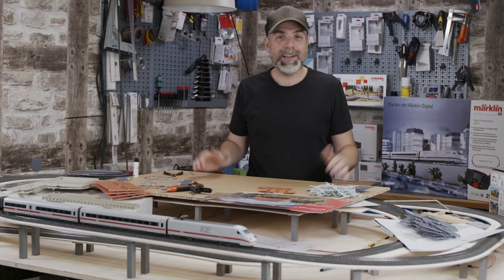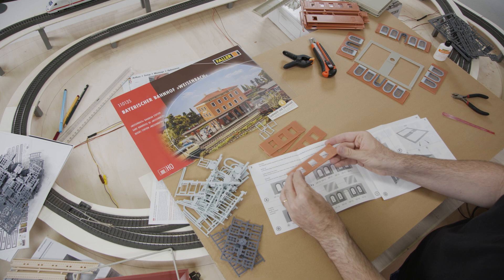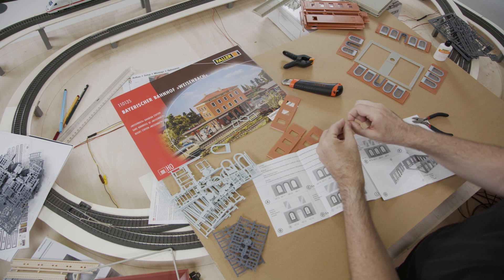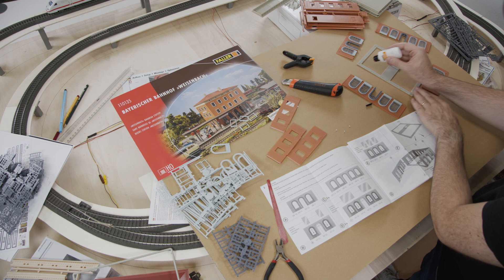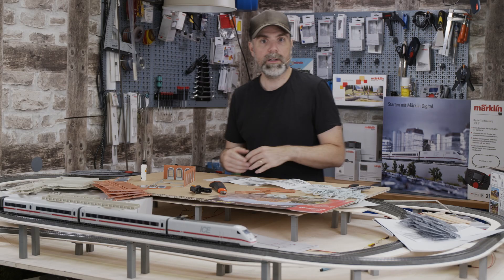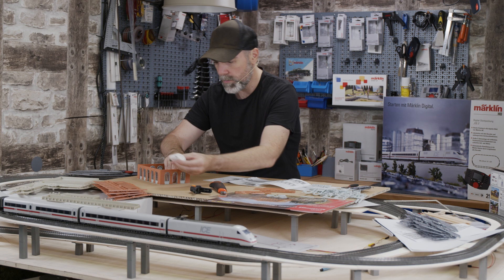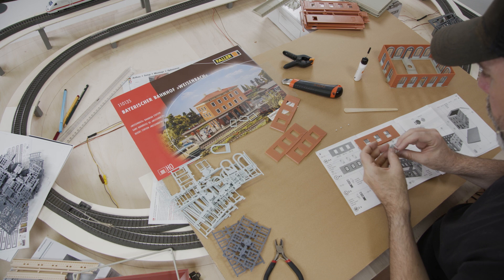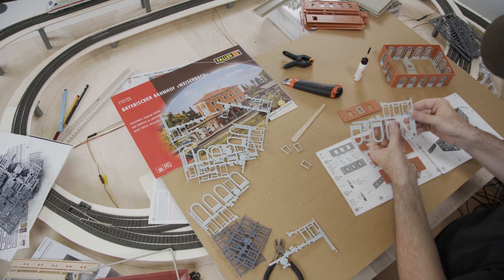Building a Model Railroad / 11 / Construction of the station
We build a model railroad during several episodes. And in no time we’ll have our dream landscape. Now, we can start building our houses, e.g. this one by @faller